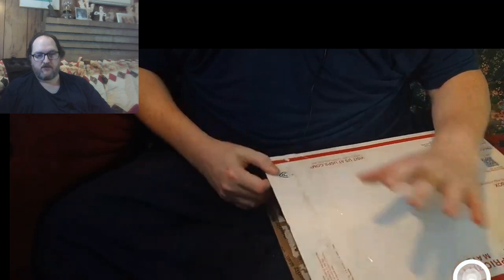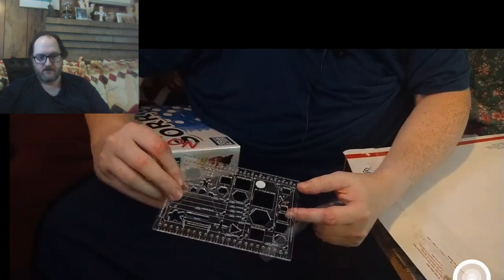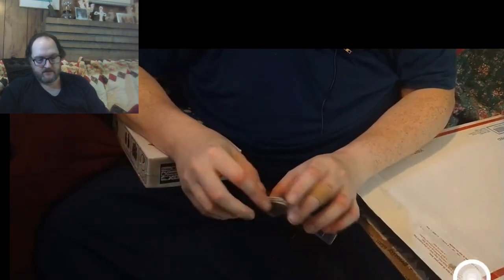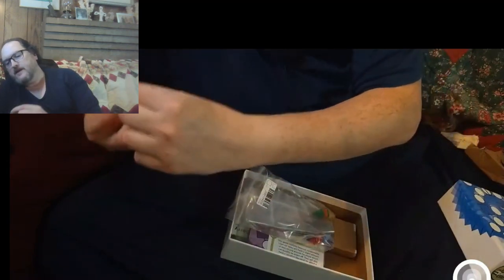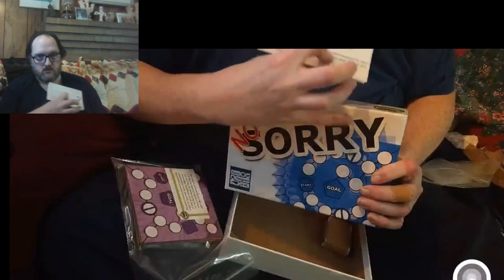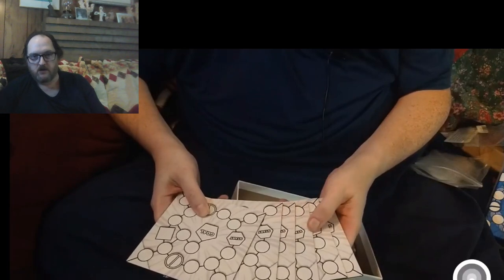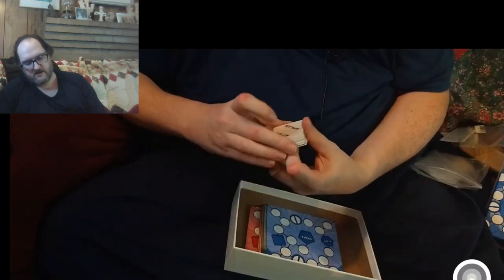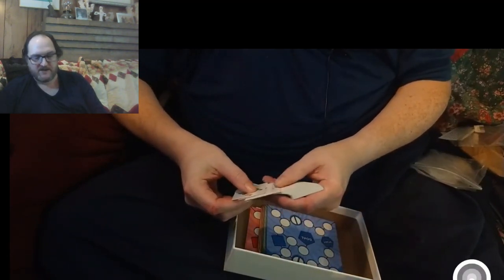Unboxing NOT Sorry (The Game Crafter)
I finally received the proof copy of my game NOT Sorry from The Game Crafter. This is the first time I've seen my game's components professionally printed, so my reactions are completely real.

I'm ashamed that I failed to thank The Game Designers of NC in this video. If not for the Asheville chapter, this game simply would not exist. My thanks especially to Julio and Ude.

The unboxing revealed some minor issues, most of which I've fixed, so the game should be available for purchase this weekend.